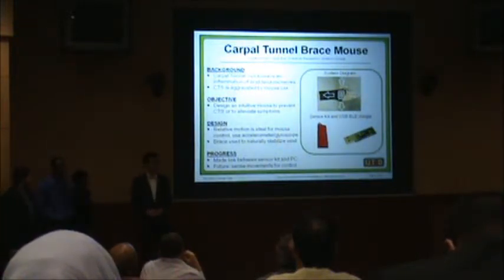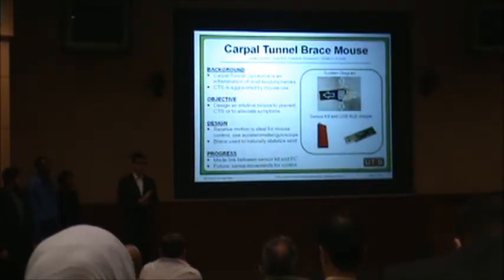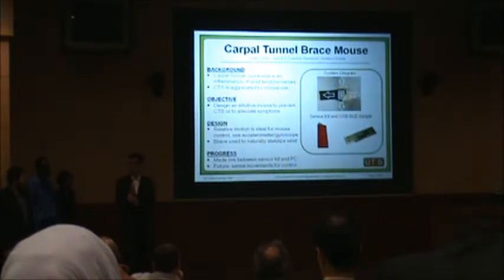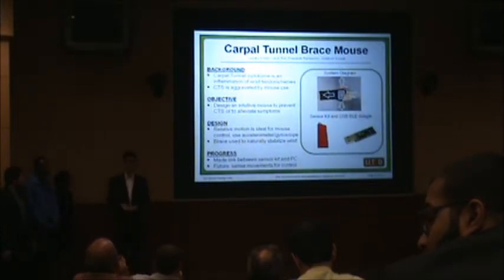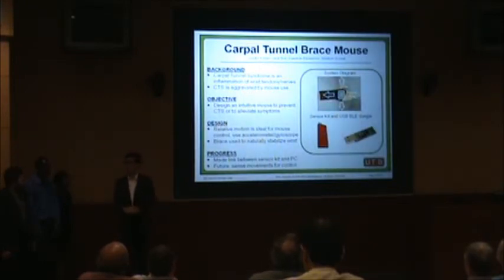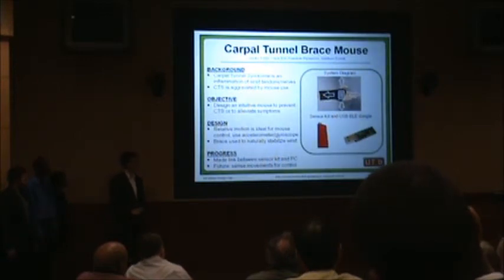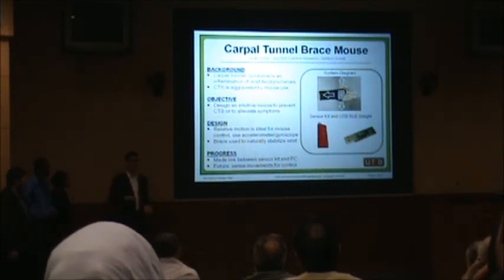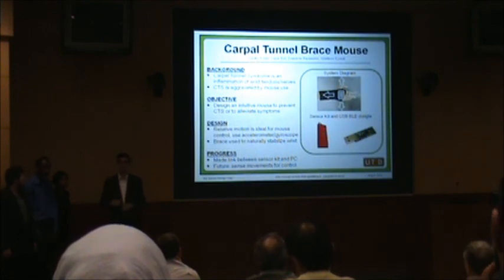7a Carpal Tunnel Syndrome Brace Mouse (SD I)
Oral Presentations
EE/CE/TE Senior Design Day-Summer 2013
August 9, 2013
TI Auditorium & Atrium
University of Texas at Dallas
Richardson, TX